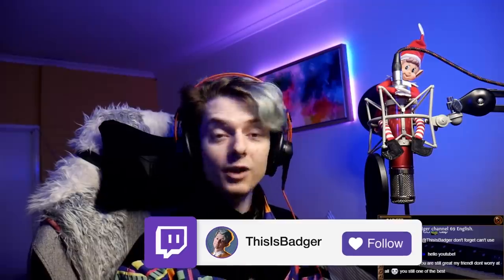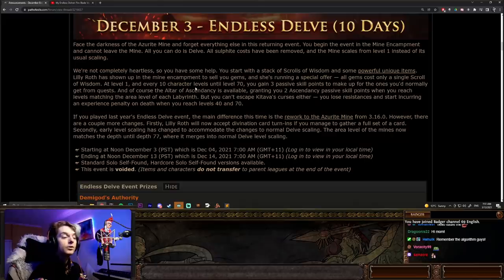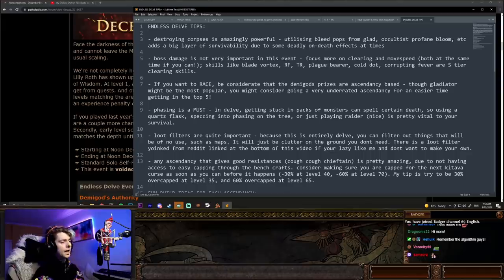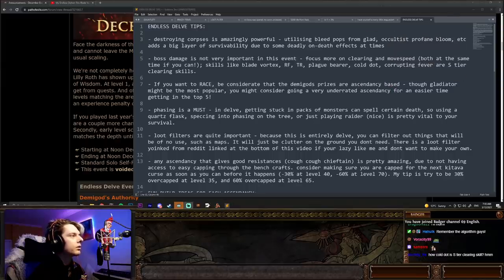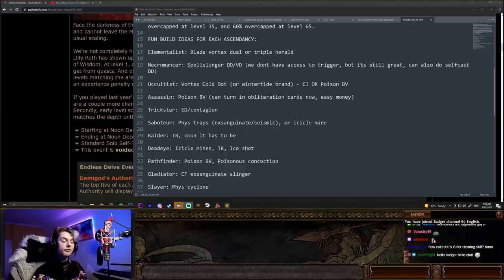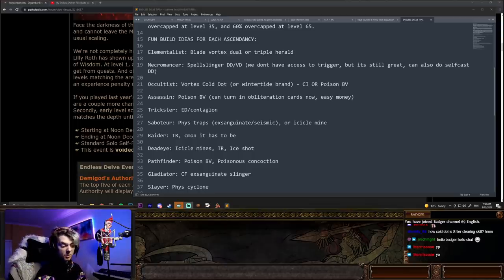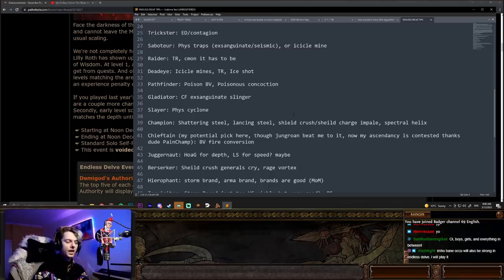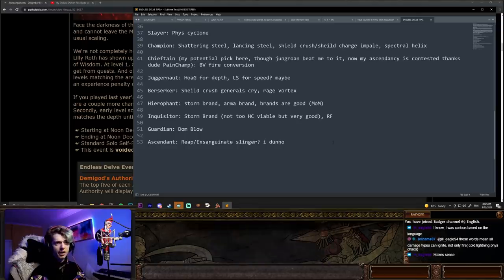My PICKS and TRICKS for Endless Delve 3.16!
I'm back! Hope you all enjoy this wonderfully fun mini-league!